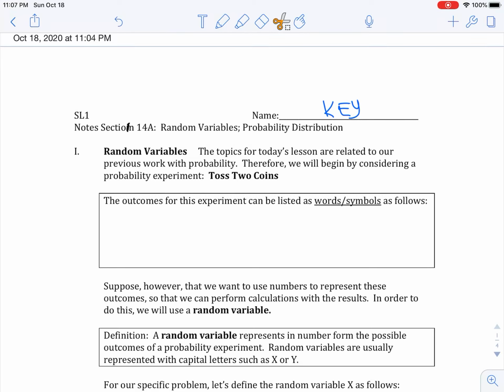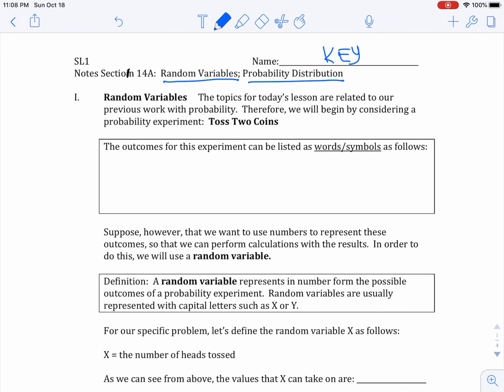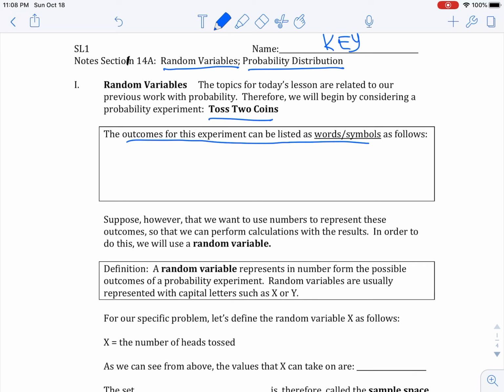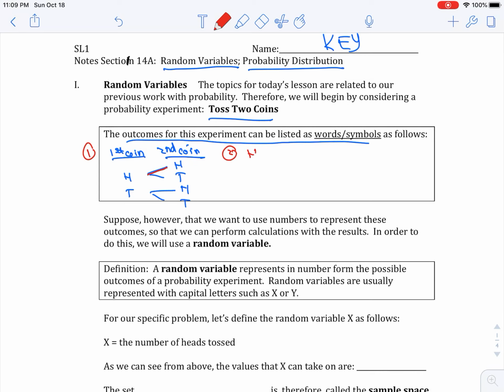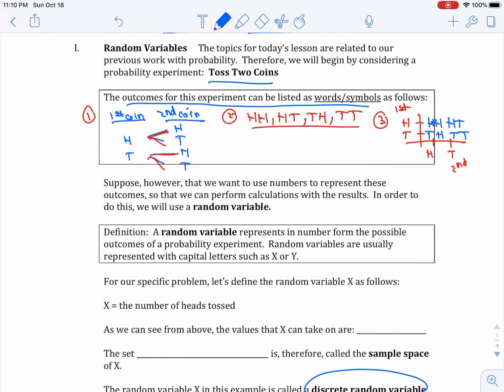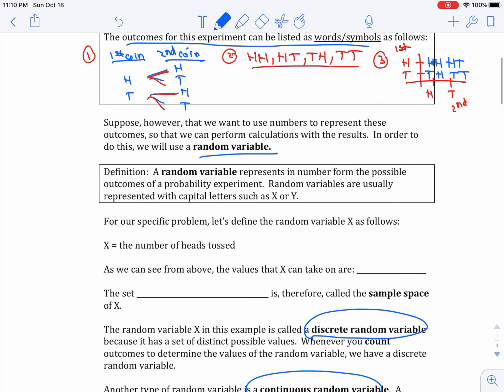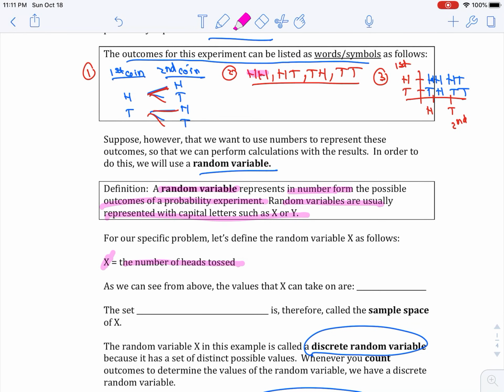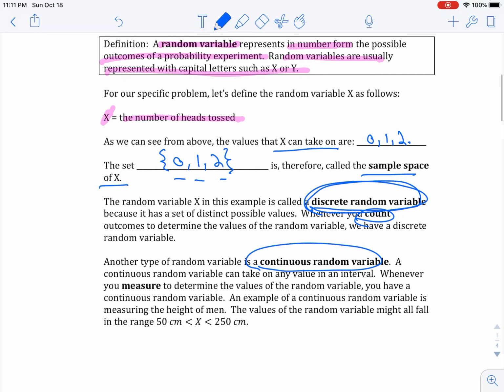SL1 vid 1 for D-1